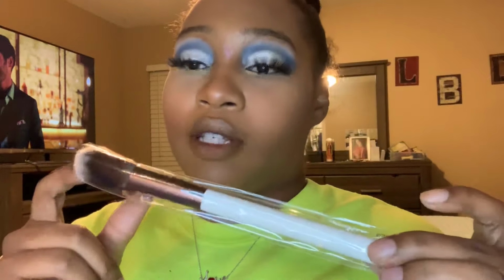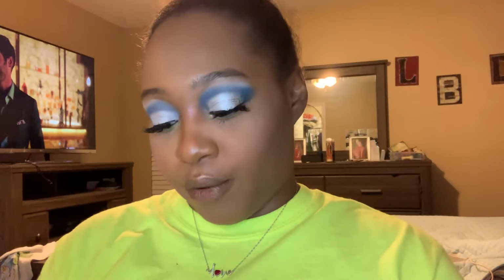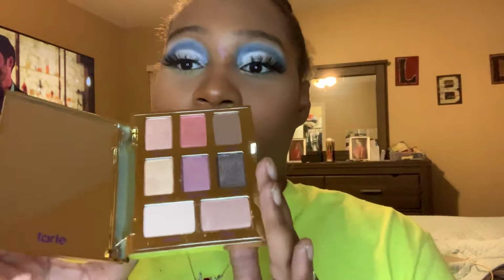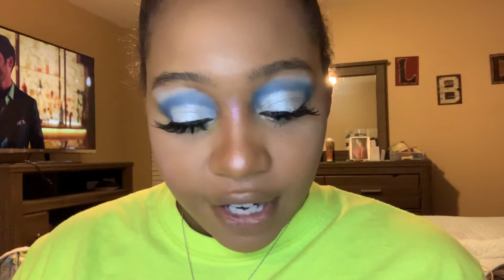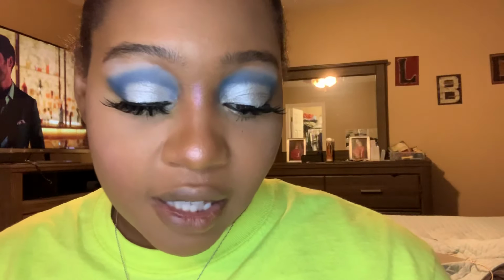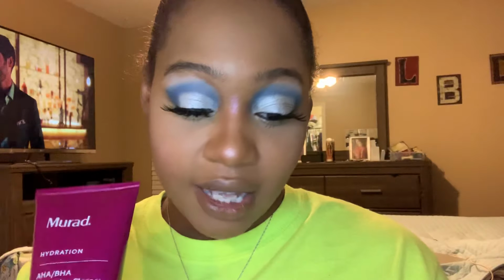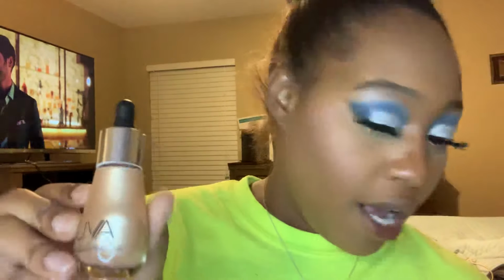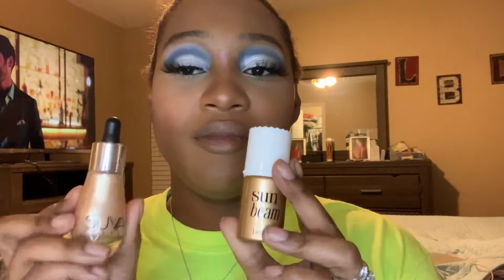Ipsy unboxing August 2019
Ipsy unboxing 2019

I'm on Instagram as polished_beautytavia. Install the app to follow my photos and videos.